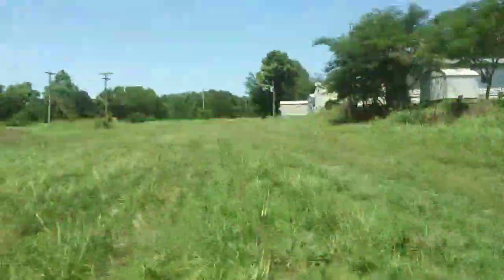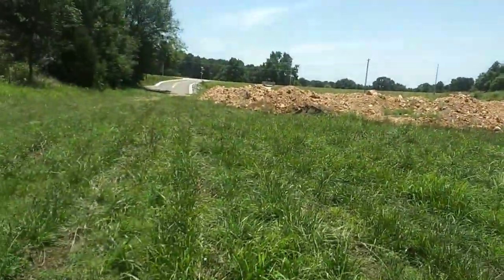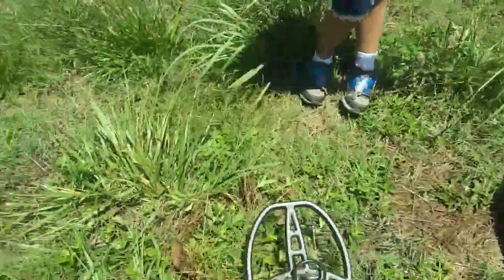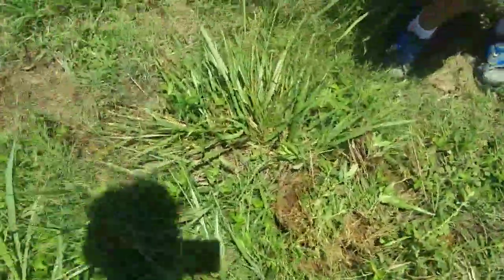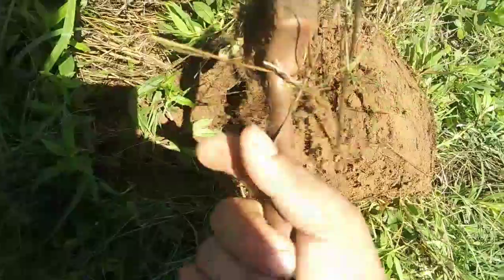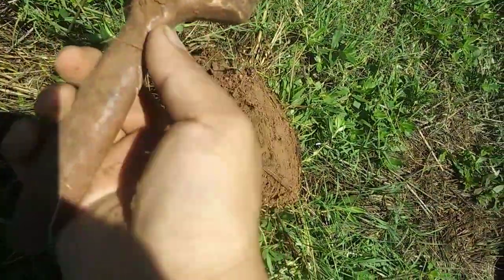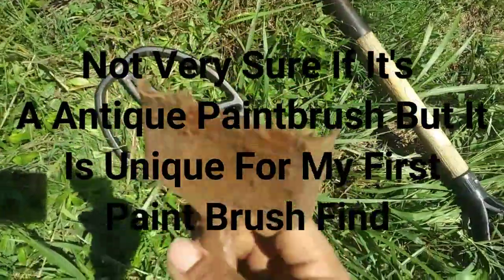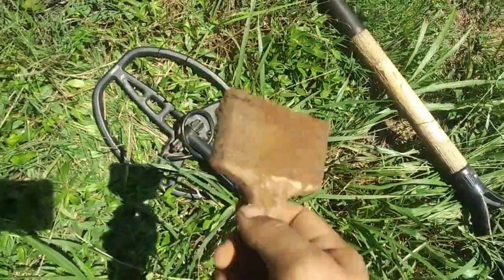Detecting A Frequently Used Shortcut